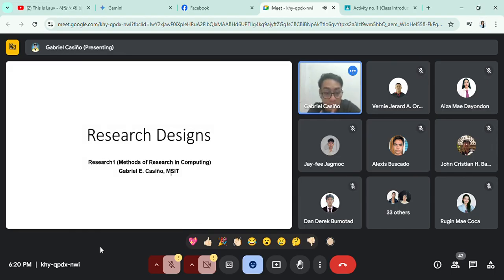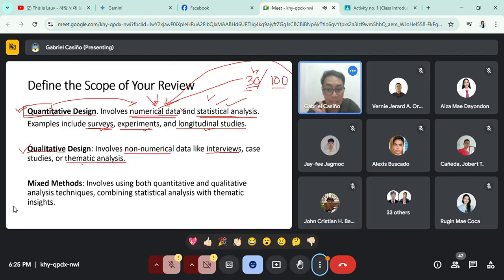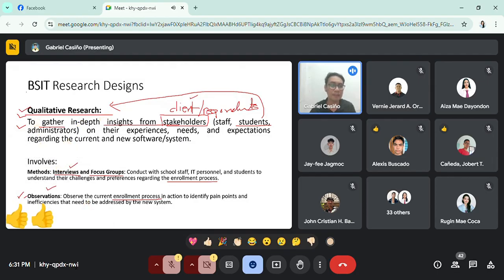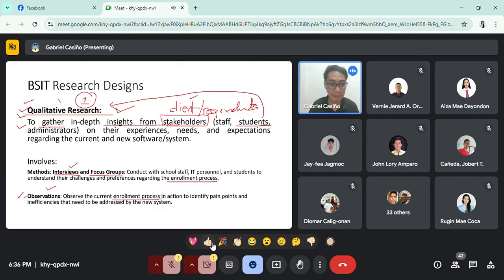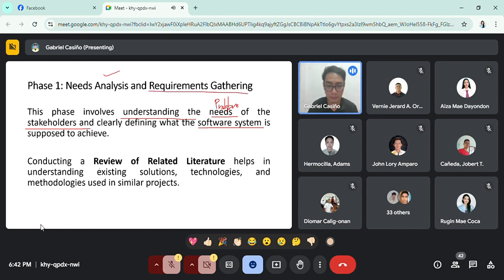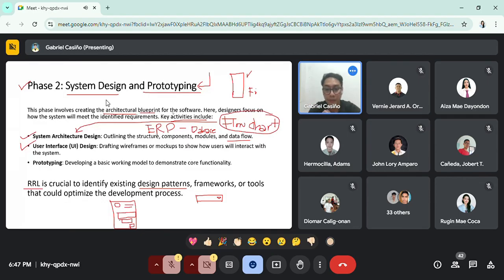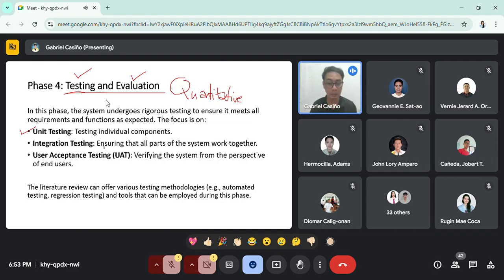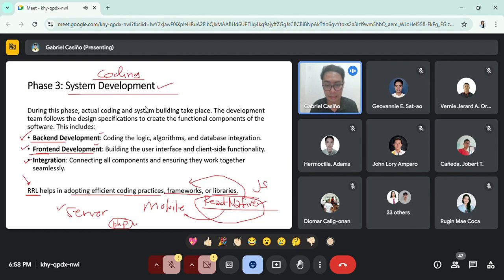IT 120 GAB CASIÑO DISCUSSION